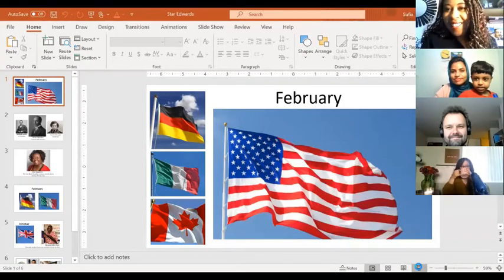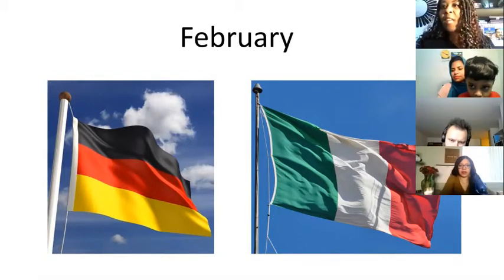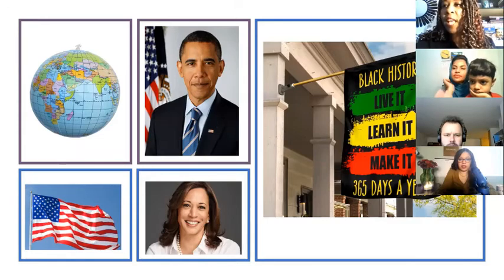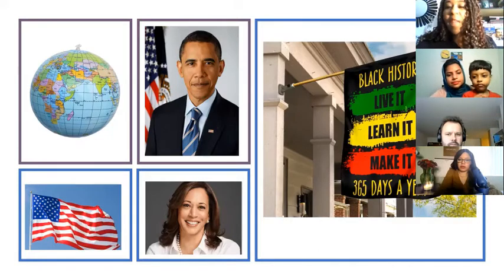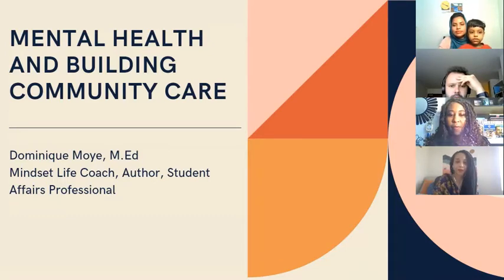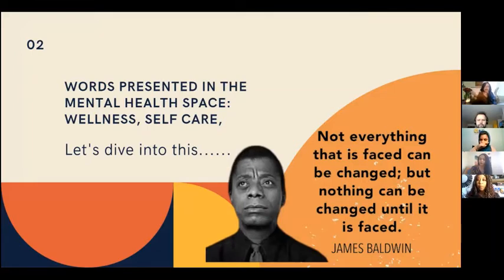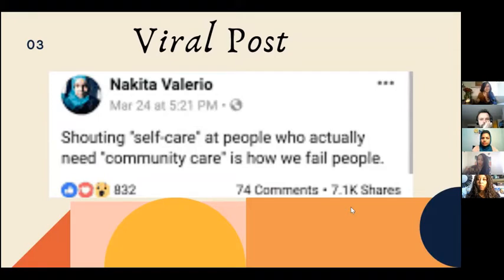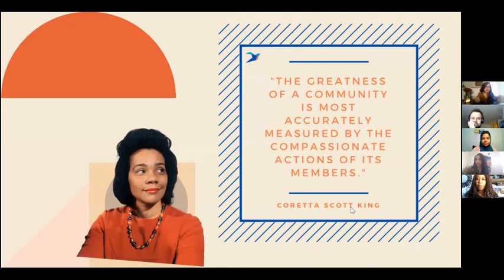Celebrating Black History Month- UASRA Webinar Series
Celebrating Black History Month

Webinar: Building positive community

Three-part lecture session:
0:00:13 - History & Current scenario
0:13:48 - Aspects of Health & Building positive Community
0:28:44 - Healthy, inclusive environment amongst residents & neighbors